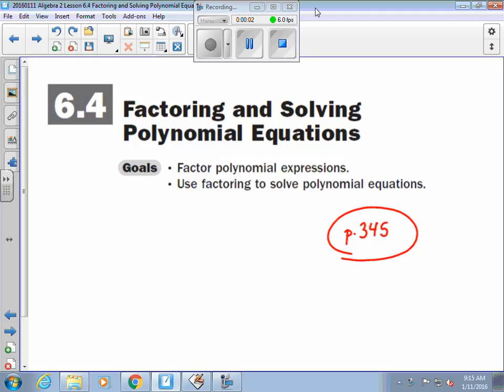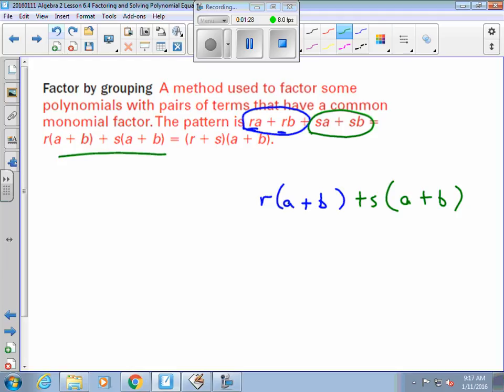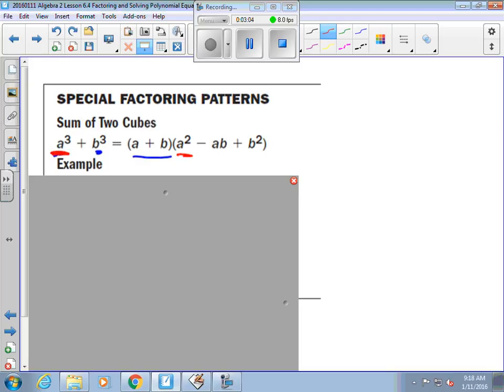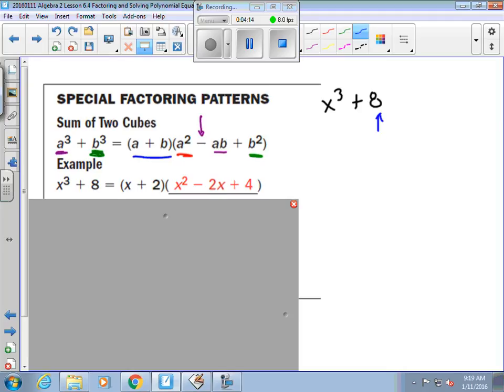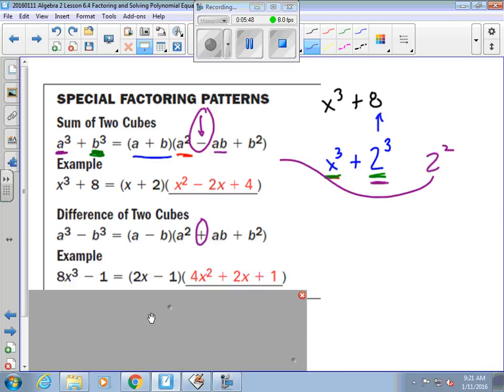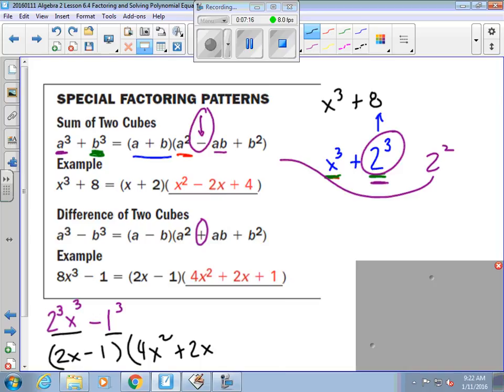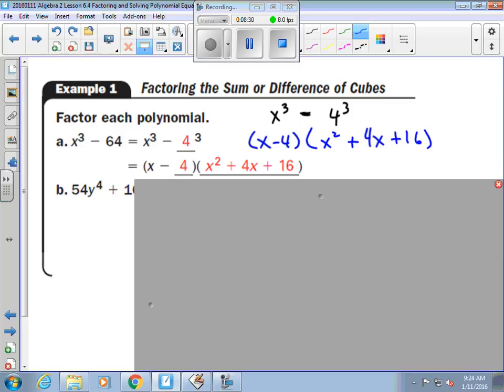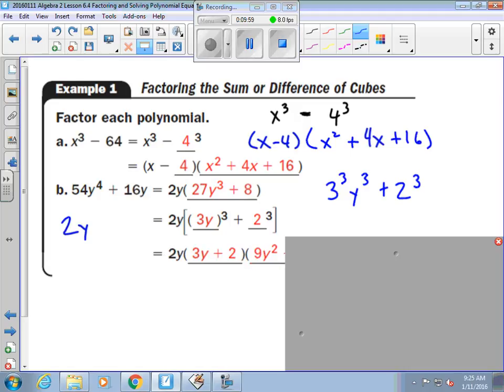Algebra 2 Lesson 6 4 Factoring and Solving Polynomial Equations part 1